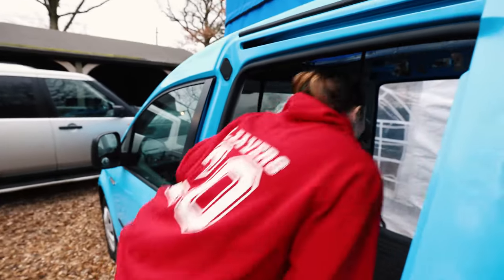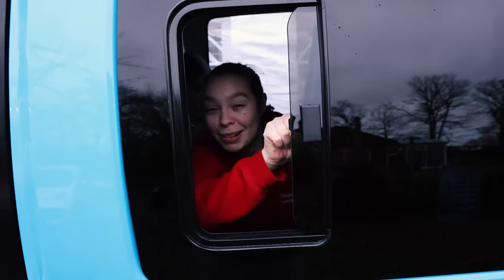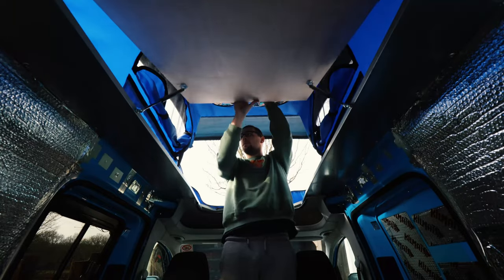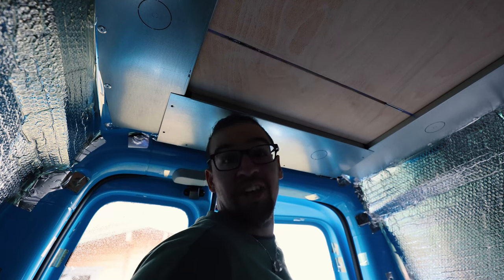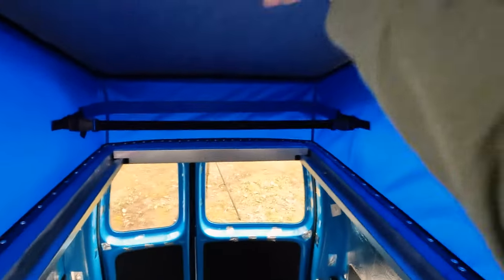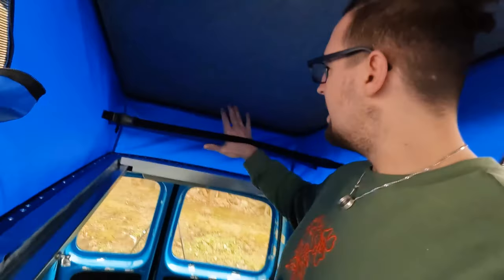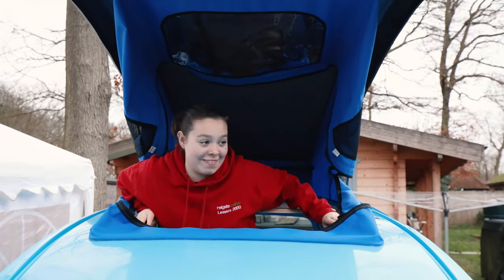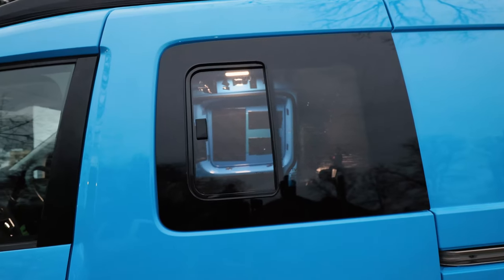Pop Top Roof + Window Installation | Converting a Van | VW Caddy Maxi | Van Build #5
AHHH the time has finally come! One of the biggest additions to the build:
our West Dubs pop top roof and side window has finally been installed which we are just *slightly* excited about!

The headroom this creates is just crazy, and is what we consider a 'must have' for anyone looking to convert their van or micro camper; be it to live in full time or as a 'weekender'.

Chapters:
0:00 Intro
0:54 Window reveal
1:33 Pop top reveal
2:41 Roof bed alterations
5:54 Pop top inside
7:12 Outro